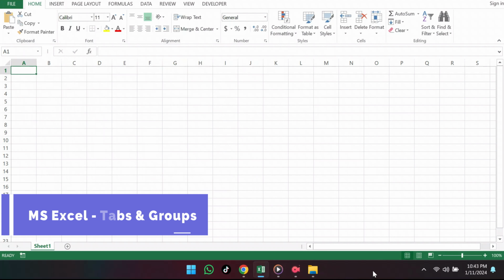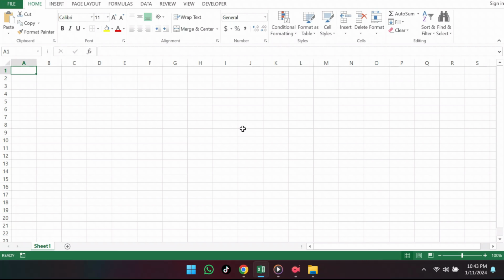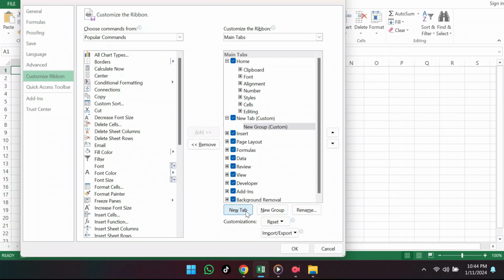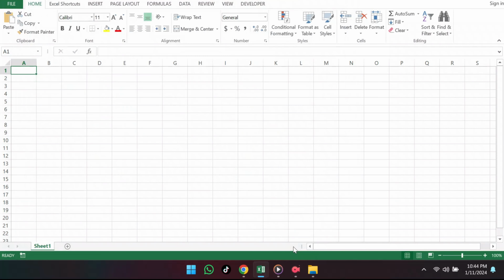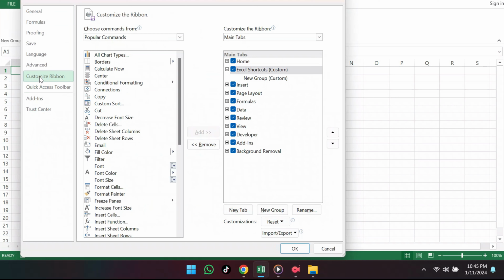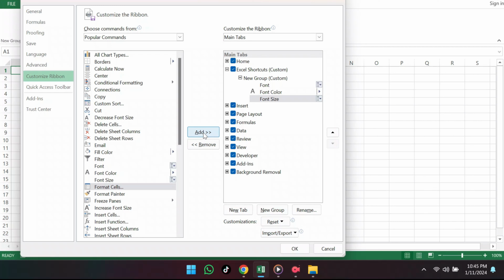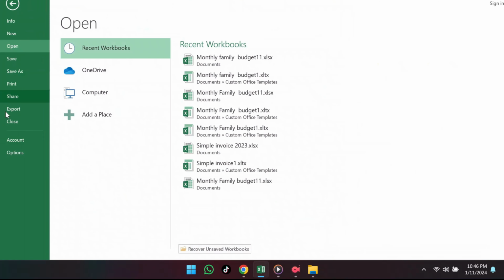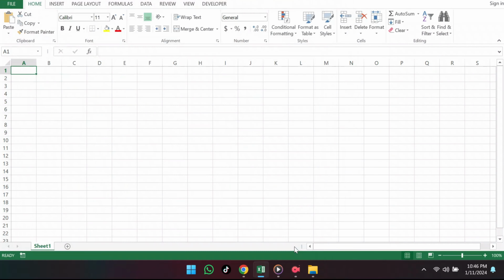How to Use Tabs and Groups in Excel | Microsoft Excel Tutorial (2027)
In this video I show you how you can use tabs and groups properly in Microsoft Excel. I show you everything that you need to learn about this software.

Chapters:
00:00:00 - Creating Custom Tabs
00:00:09 - Customizing the Ribbon in Excel
00:01:08 - Renaming the Tab to "Excel Shortcuts"
00:01:48 - Adding Options to Shortcuts
00:02:23 - Customizing Font in Excel
00:03:38 - Like and subscribe